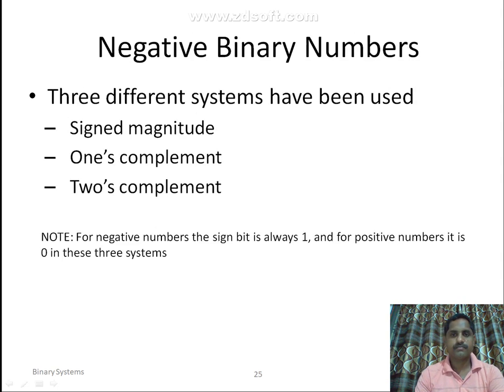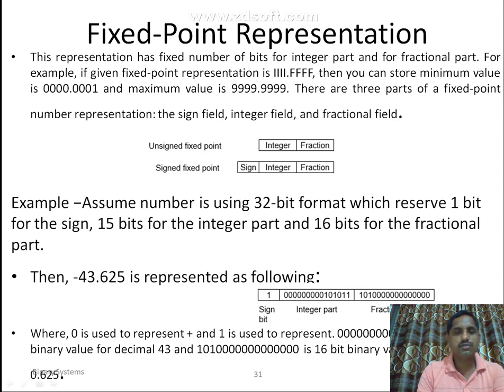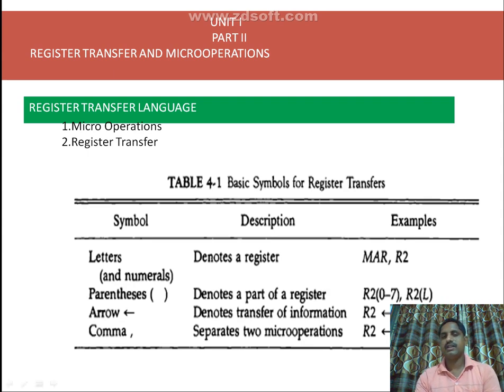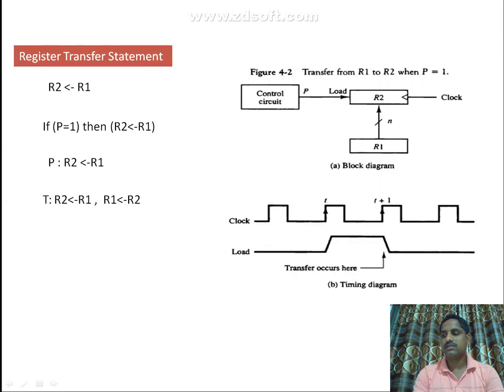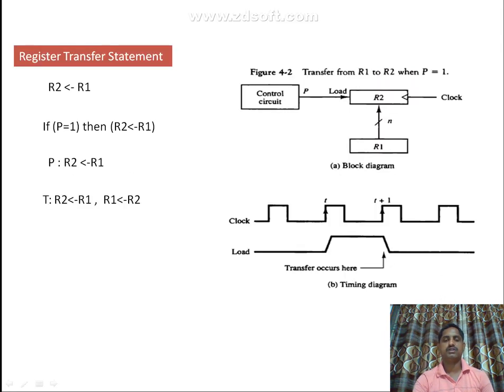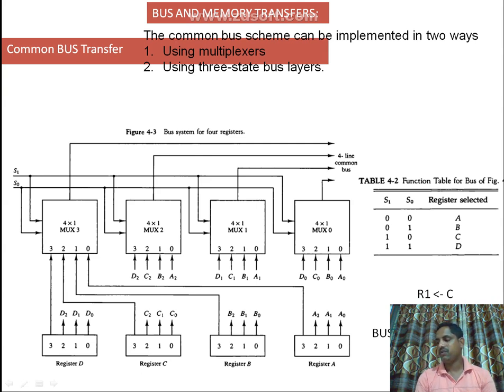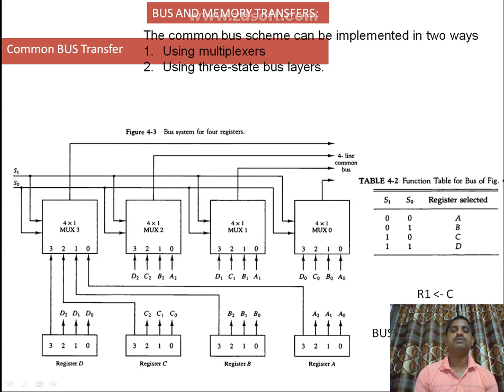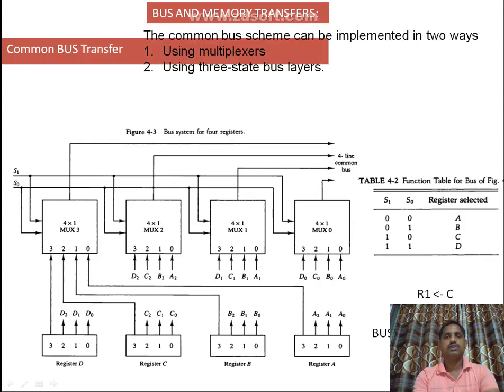unit-1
floating point and fixed point representation and bus memory and three  state buffer